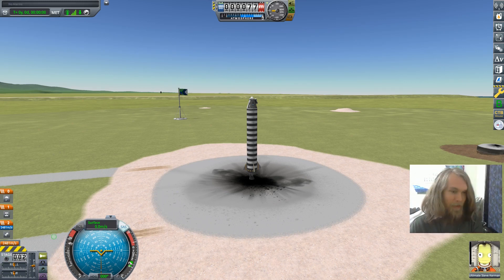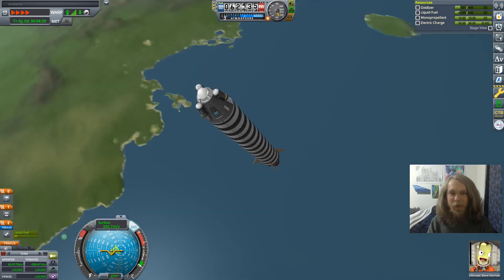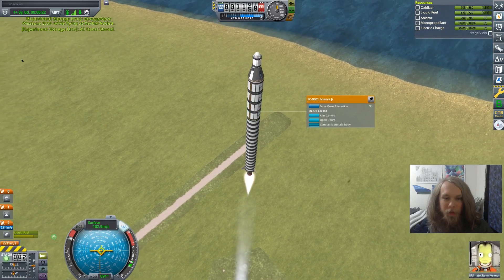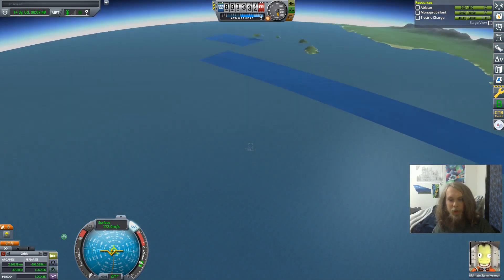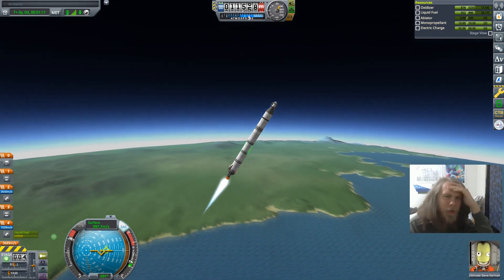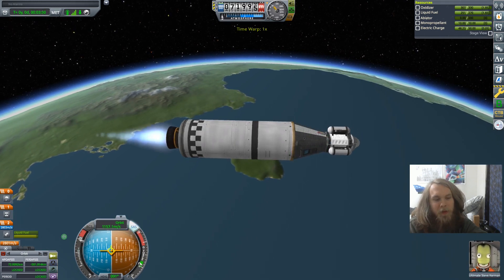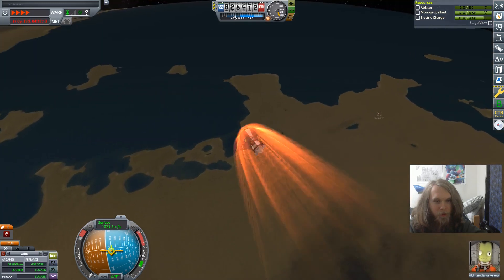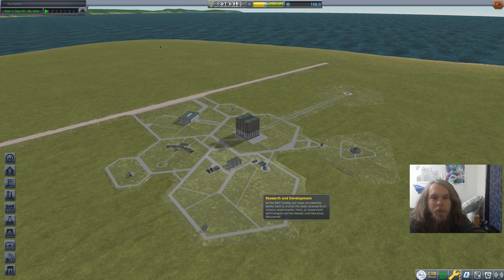Kerbal Space Program Hardcore #1: Around The Mun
Myself, in Kerbal form, must be on every single mission in this save, and I will not be free until I collect a surface sample form every planet and moon and deliver them to the VAB roof! If I die, the series ends, no reverts, no quickloads! How far will I make it?